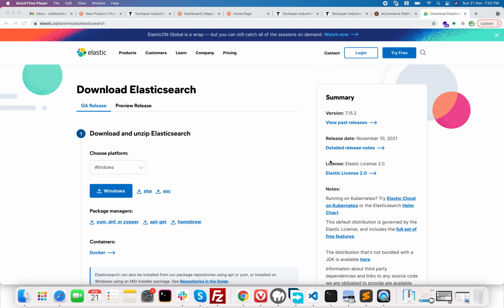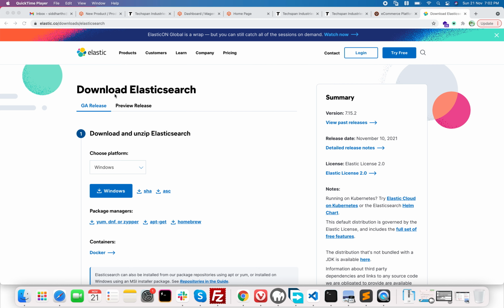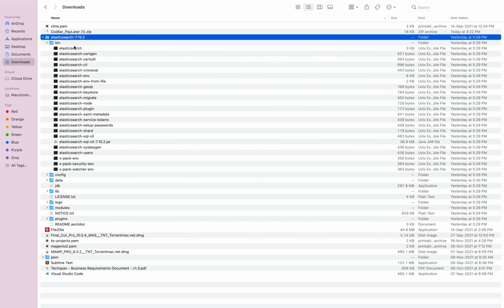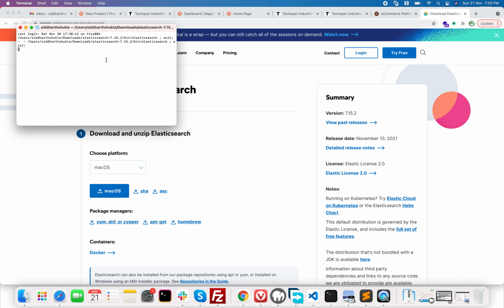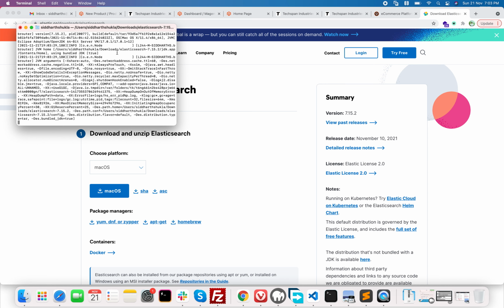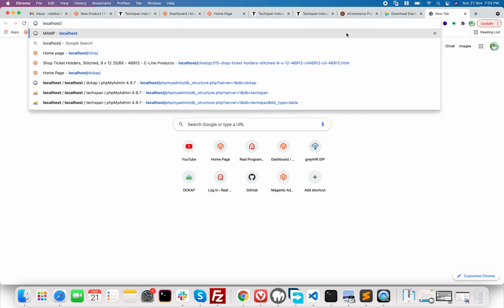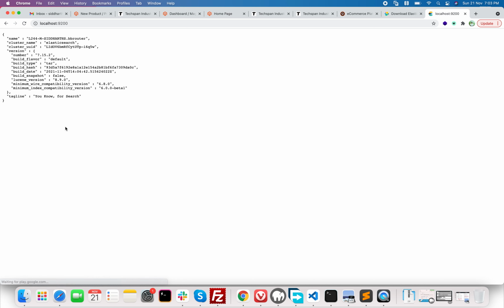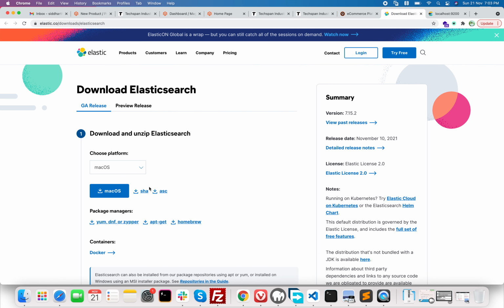How to setup and install elastic search for Magento 2.4.x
In this video, we will learn about How to setup and install elastic search for Magento 2.4.x

Magento 2

Server